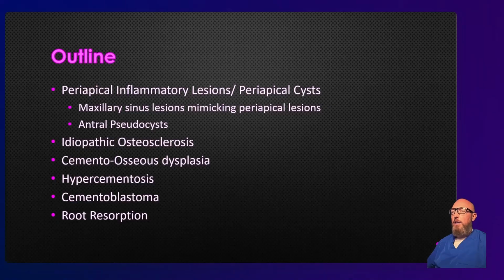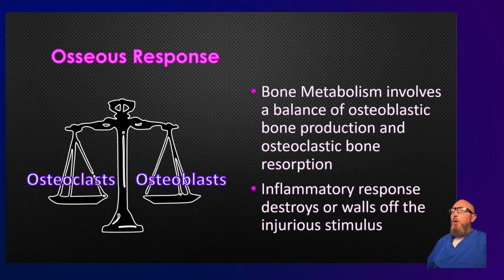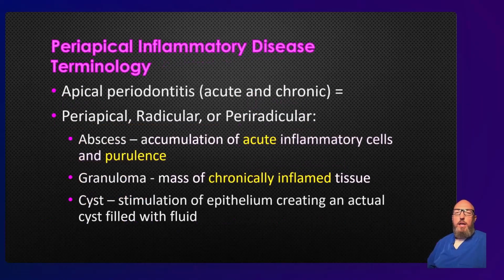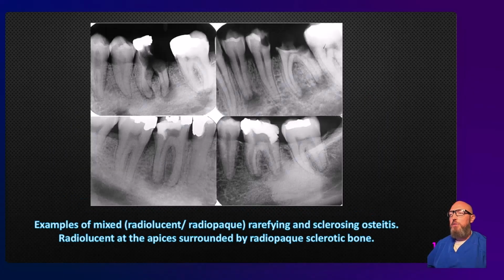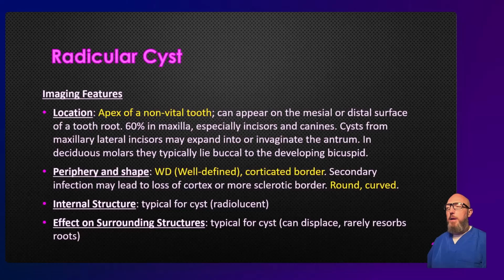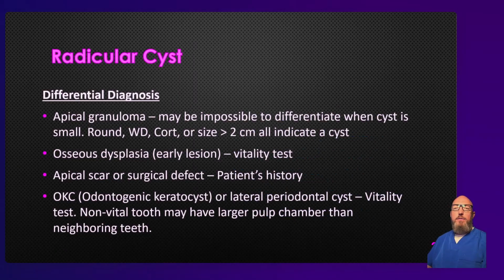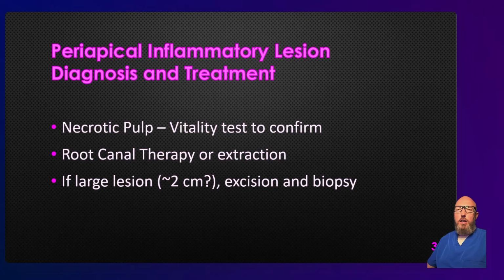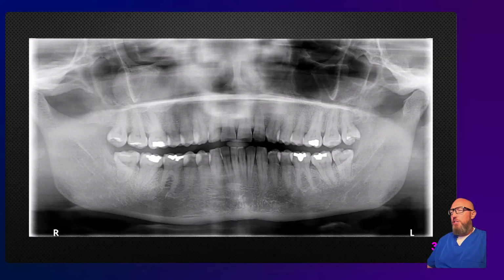Periapical Granulomas, Radicular & Residual Cysts | Oral Radiology II: Part 13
The first of the differential-diagnosis topics, and the bread-and-butter of everyday dental radiology: the lesions you see around the apex of a tooth. This is Part 1, covering the radiolucent periapical lesions and the sinus findings that mimic them. Part 2 covers the radiopaque and mixed lesions of the same region.

We start with what actually drives a periapical inflammatory lesion, why acute inflammation resorbs bone (radiolucent) while chronic inflammation lays it down (radiopaque), and how that plays out on the radiograph. Then the vocabulary worth nailing down: apical periodontitis, abscess, granuloma, and cyst, plus rarefying versus condensing (sclerosing) osteitis. From there we read real cases, separate a periapical abscess from a granuloma (a clinical call, not a radiographic one), and work out when a lesion has become a true radicular cyst, the size and corticated borders that tip you off, and why a cyst needs more than a root canal. We cover the residual cyst, and close with the sinus mimics every general dentist should recognize: mucositis and the retention pseudocyst (please don't call it a mucocele).

Running underneath all of it is the one question that organizes the whole topic: is the tooth vital? A non-vital tooth points to an inflammatory origin. A vital tooth rules that out, but it doesn't hand you a diagnosis, it just narrows the field. Get that habit and these lesions start sorting themselves out.

Best for general dentists sharpening their radiographic diagnosis and dental students learning the periapical differential. Follow along with the differential diagnosis chart, each lesion lives in a specific box.

⏱️ Chapters:
0:00 Introduction
0:46 Study guide & chart orientation
2:06 Periapical inflammatory lesions: acute vs chronic
5:23 Terminology: abscess, granuloma, cyst & osteitis
6:31 Reading periapical lesions on the image
8:50 Abscess vs granuloma
9:50 Radicular (periapical) cyst
13:50 Vitality & the osseous dysplasia mimic
14:37 Residual cyst
15:48 Sinus mimics: mucositis
17:00 Retention pseudocyst
19:05 Summary & what's next